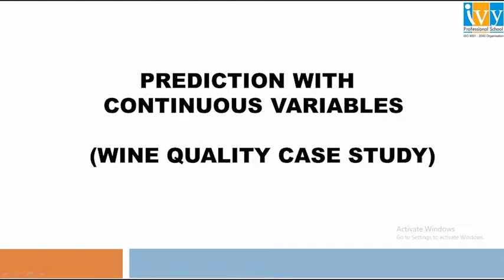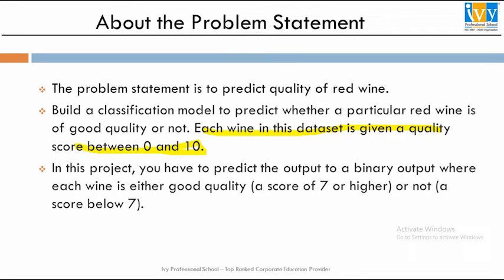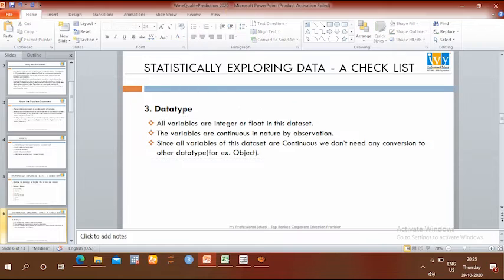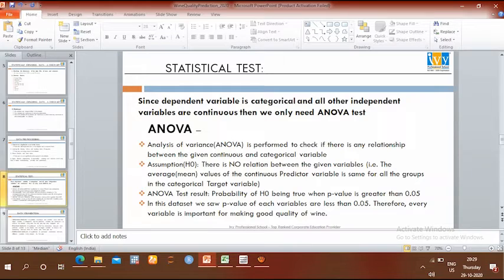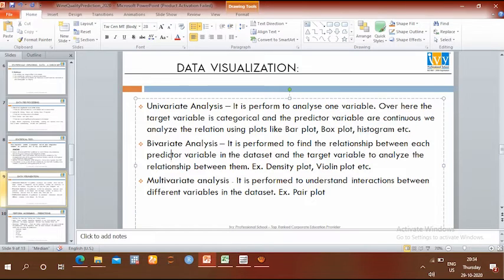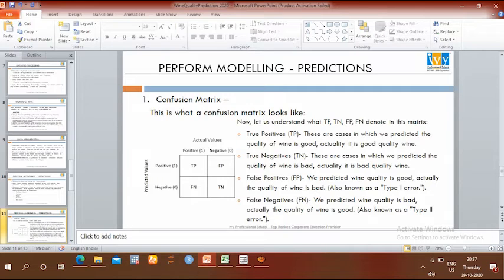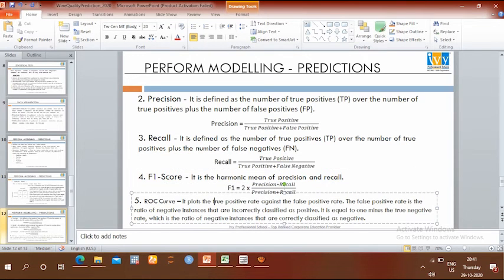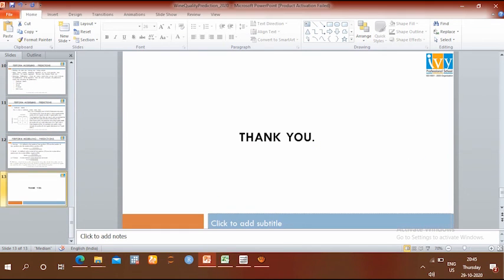Wine Tasting Case Study using ML in Python | Predictive Analytics | Riti Bera | Ivy Pro School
Wine Tasting Case Study presentation by our student Riti Bera.

In this video, you will find how to work around predictive analytics to find the quality of a Red Wine bottle using Python and Machine Learning.